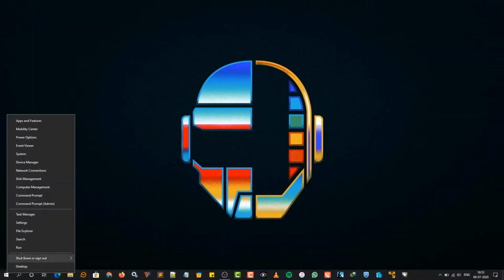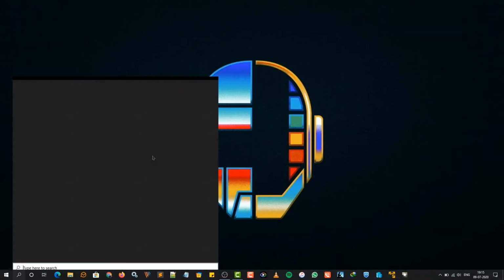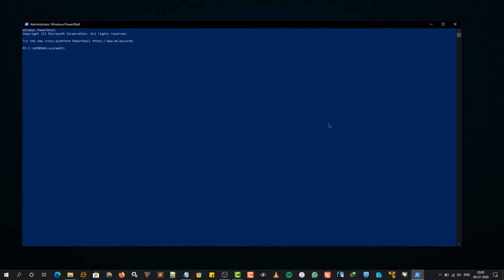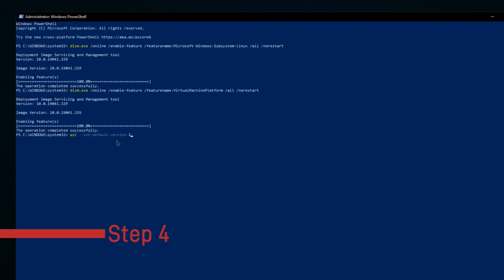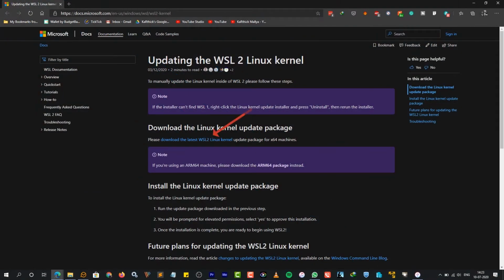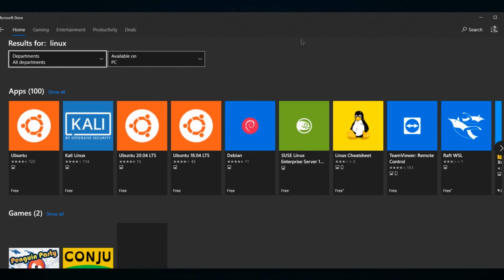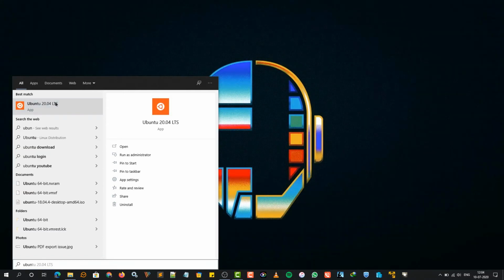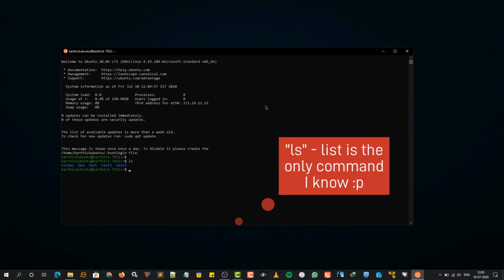How to install WSL 2 in Windows 10? | A quick how to video.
In May 2019, WSL 2 was announced, introducing important changes such as a real Linux kernel, through a subset of Hyper-V features.

WSL 2 is a new version of the Windows Subsystem for Linux architecture that powers the Windows Subsystem for Linux to run ELF64 Linux binaries on Windows. Its primary goals are to increase file system performance, as well as adding full system call compatibility.

Commands.
1. dism.exe /online /enable-feature /featurename:Microsoft-Windows-Subsystem-Linux /all /norestart
2. dism.exe /online /enable-feature /featurename:VirtualMachinePlatform /all /norestart
3. wsl --set-default-version 2